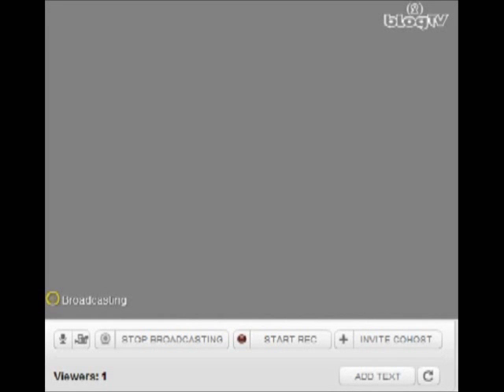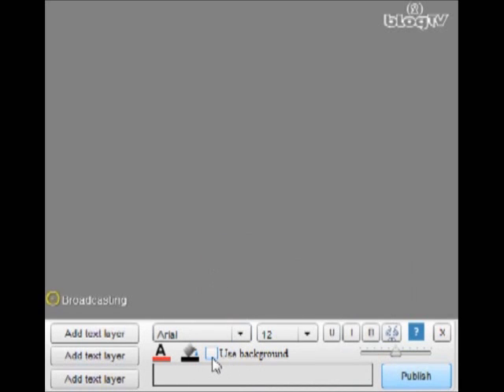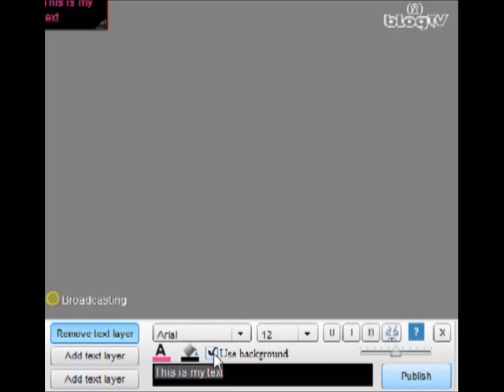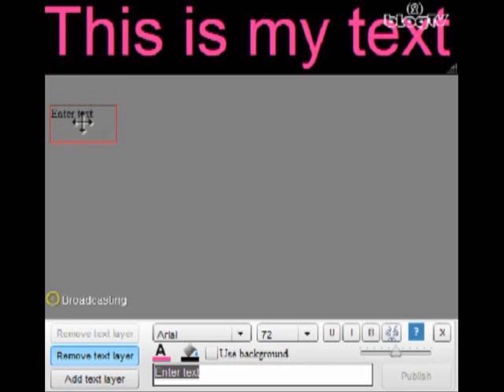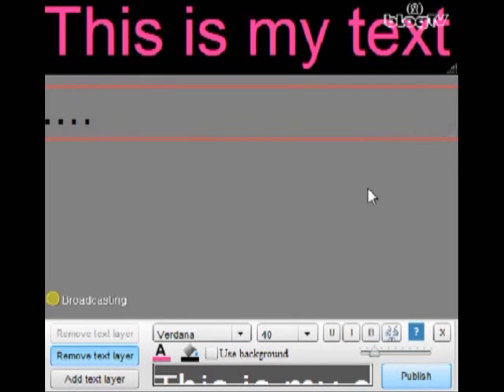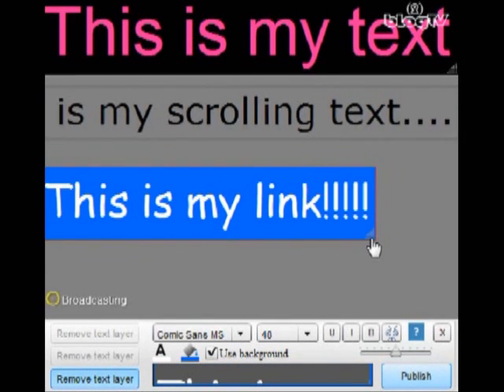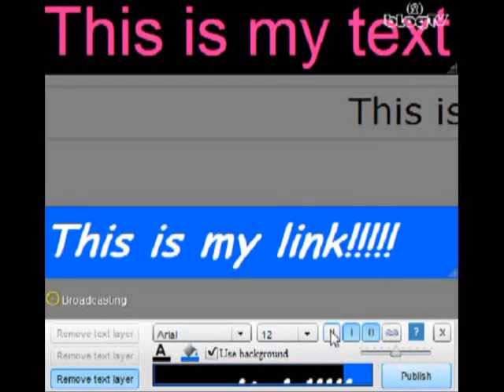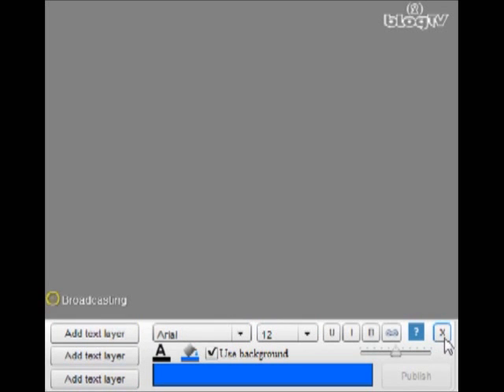How to add text layers on blogTV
Tutorial on how to add text layers and clickable links to your blogTV broadcasts.

blogTV: You're Featured!